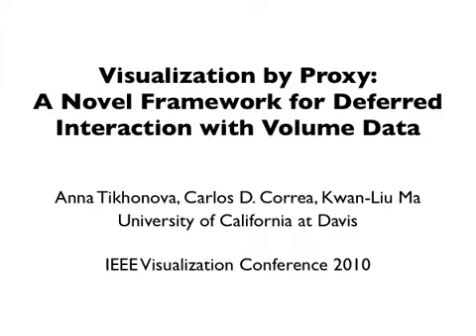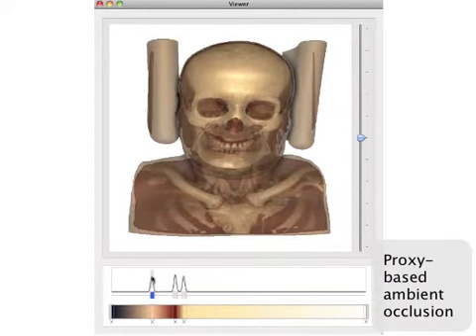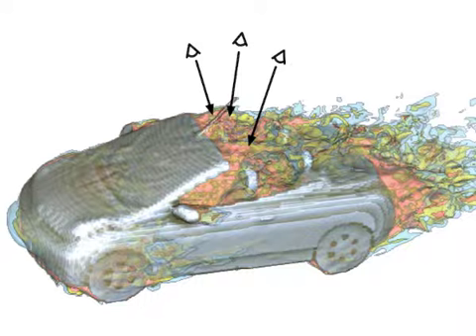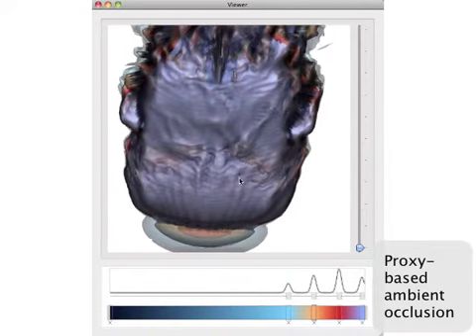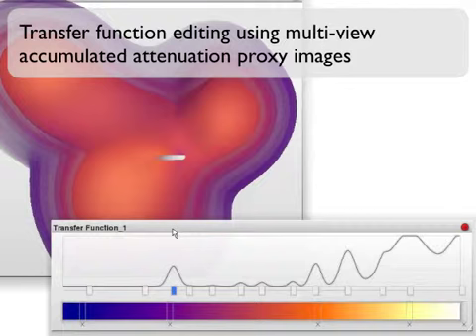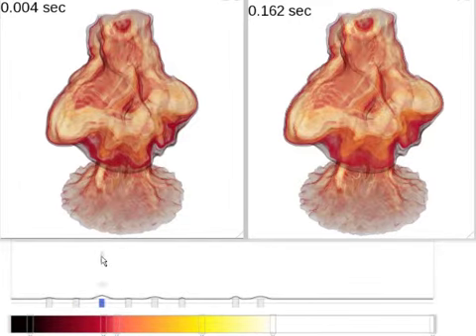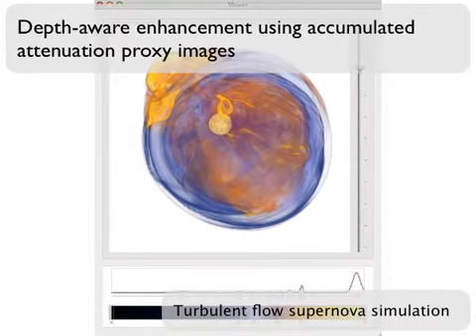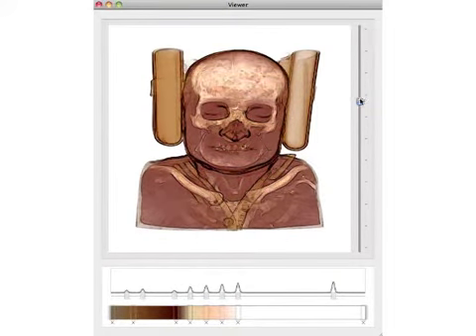vis2010_video.mov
Visualization by Proxy: A Novel Framework for Deferred Interaction
with Volume Data.